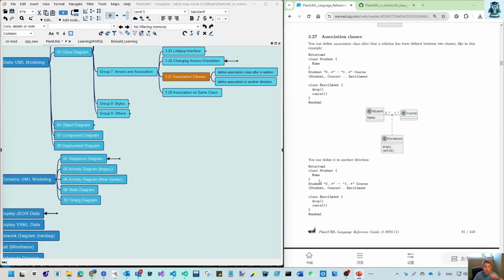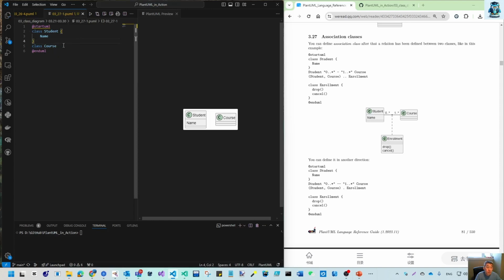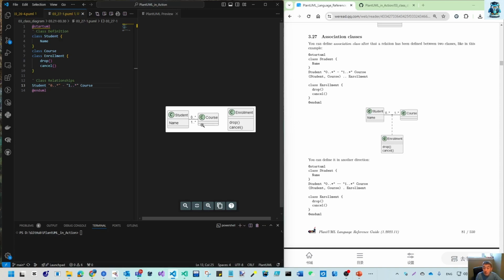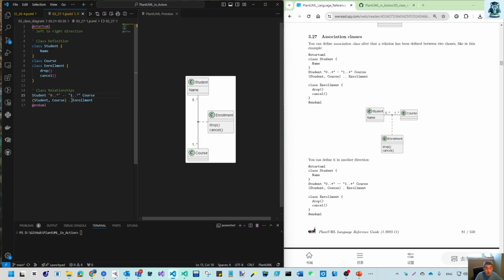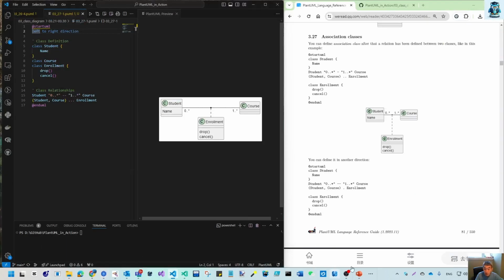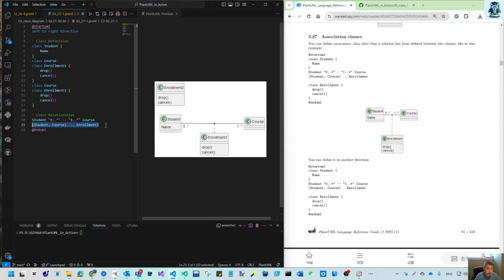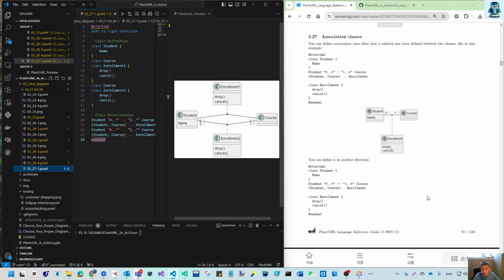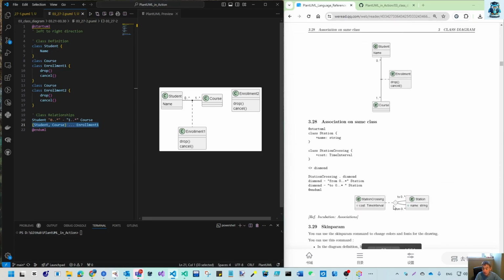PlantUML in Action 076 - 03 Class Diagram - 27 Association Classes